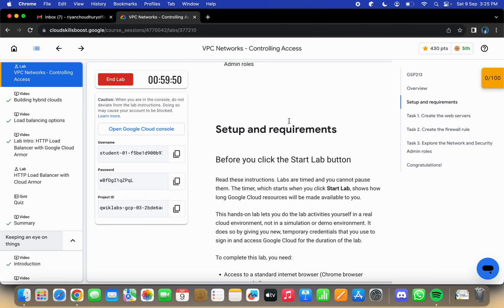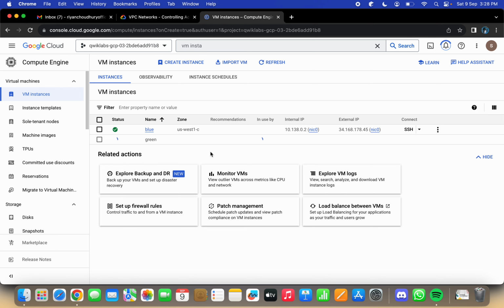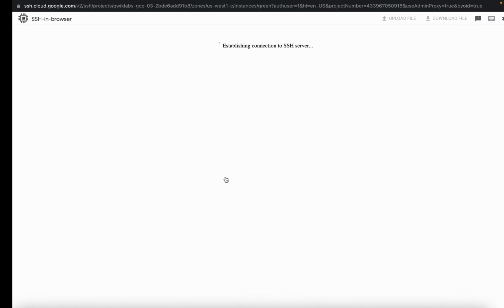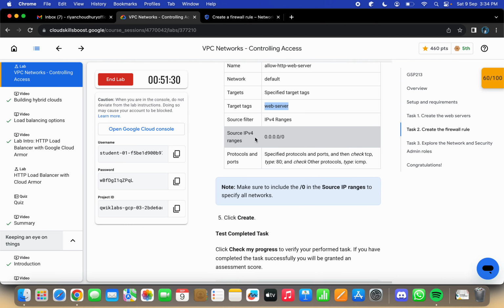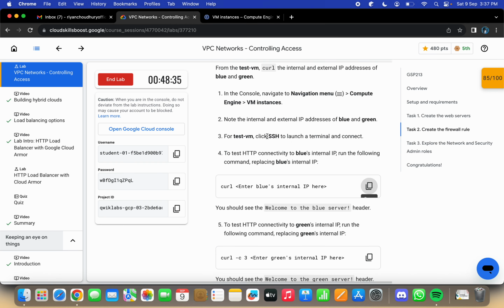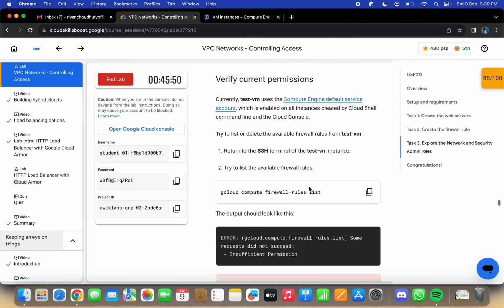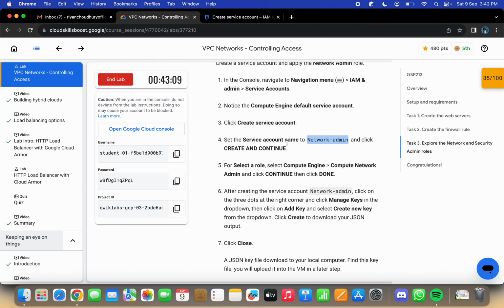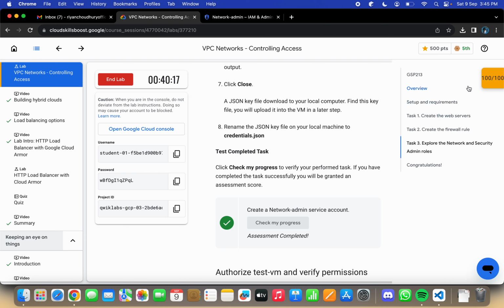VPC Networks - Controlling Access